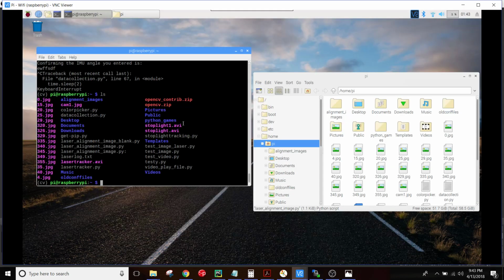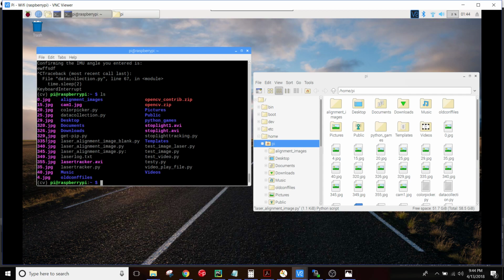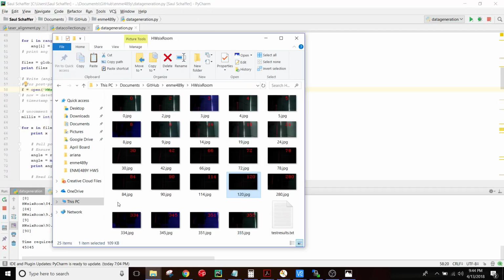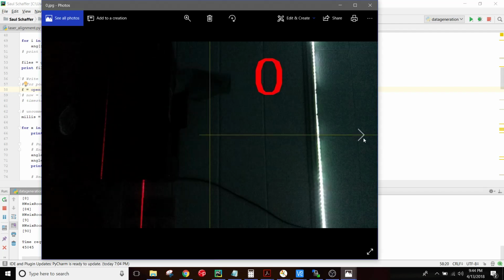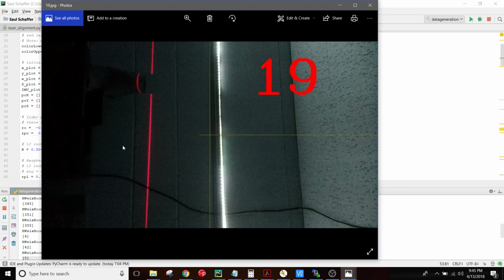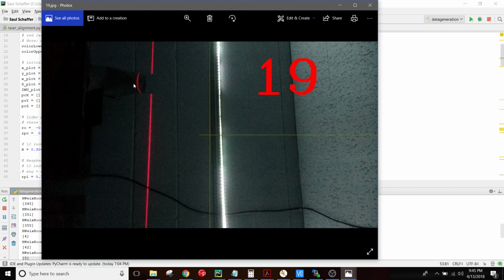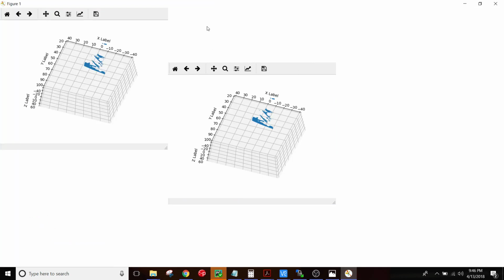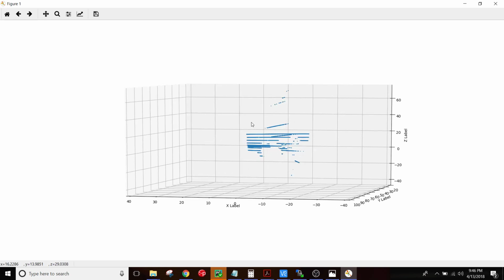ENME489Y - .jpg to 3D Point Cloud